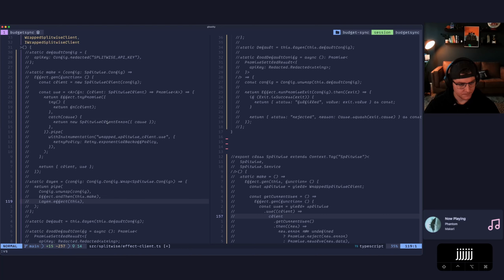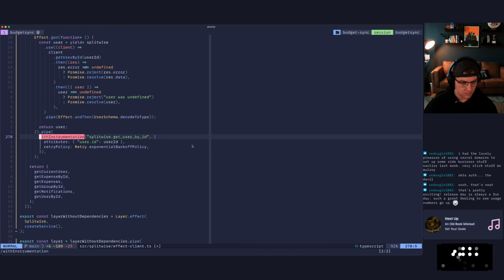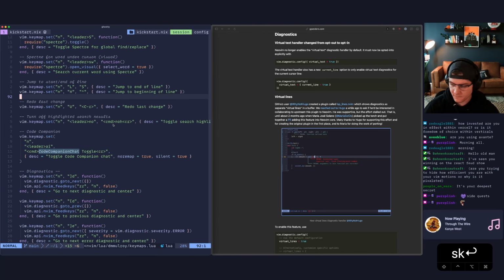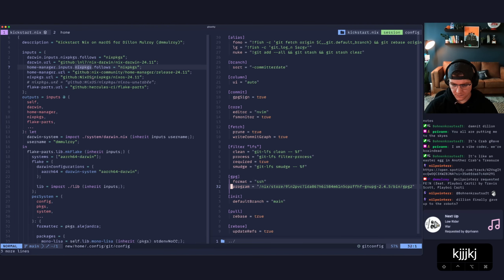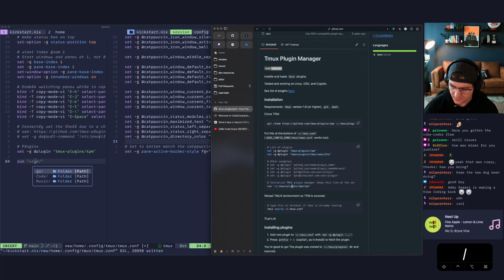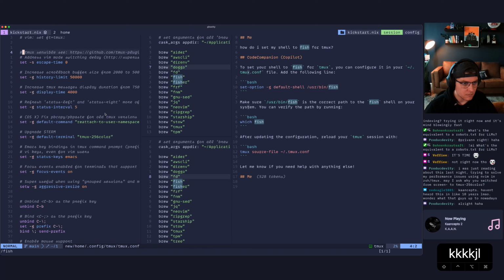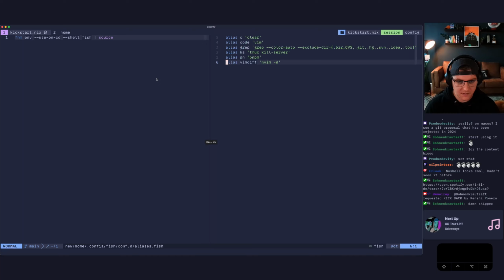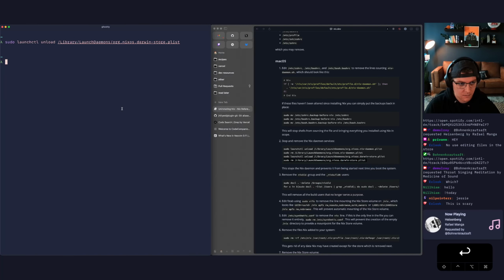Building BudgetSync with EffectTS 🚀 4/22/25 pt. 1